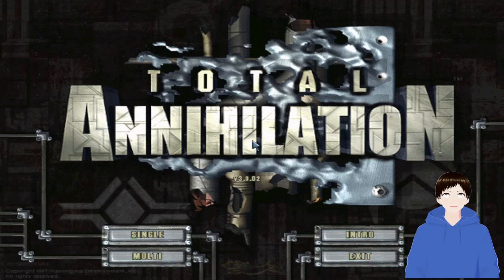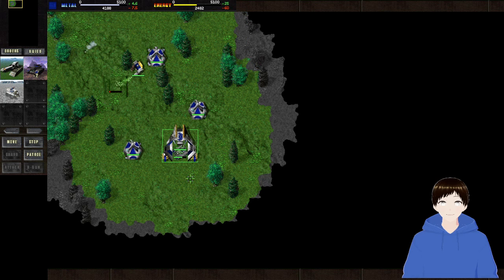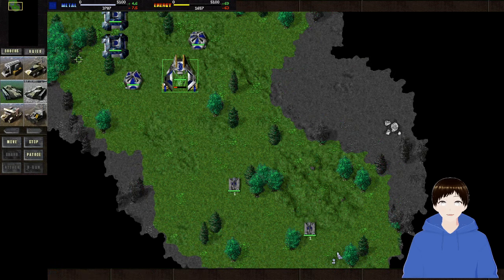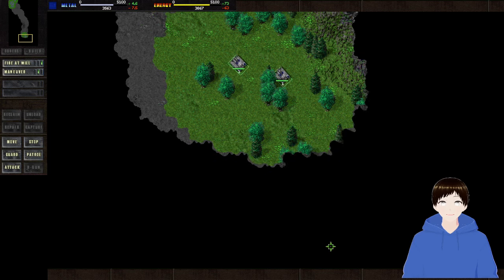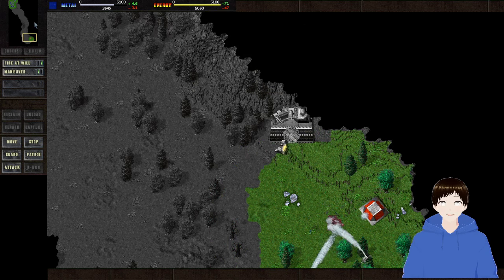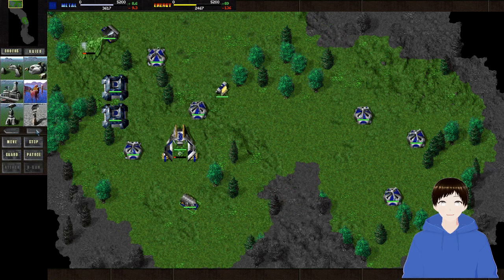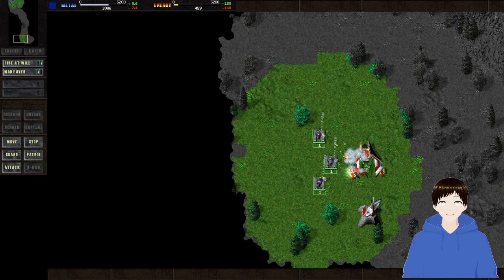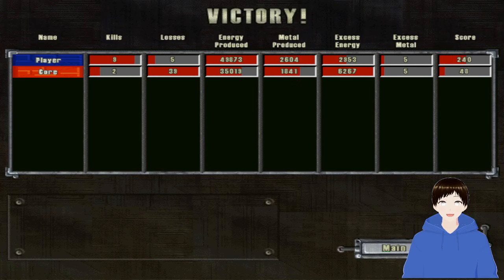TA Skirmish of the Week: Unit OP, PLZ nerf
So decided to play around with custom units with this skirmish-the Iron Fox is a piece of work, let me tell you-chews through units relatively quickly.

On a side note guess my avatar must have stopped tracking at some point when I was recording-likely an issue with OBS recorder. Still, video turned out okay.

Cross-posted on Rumble.